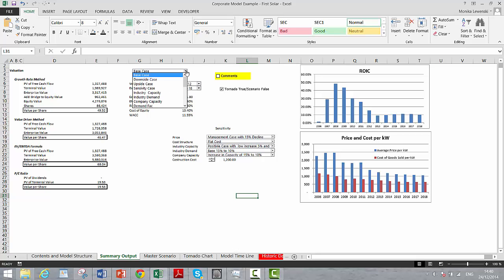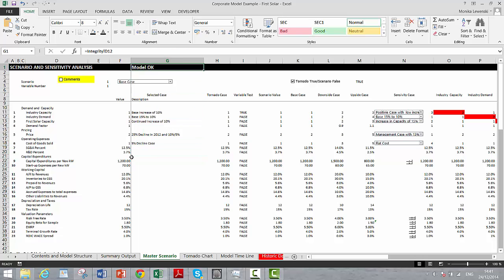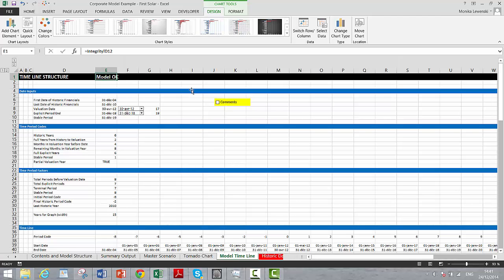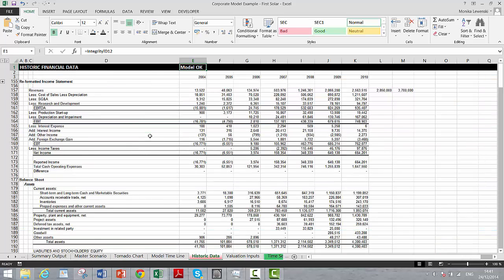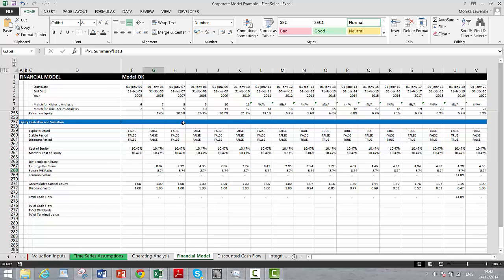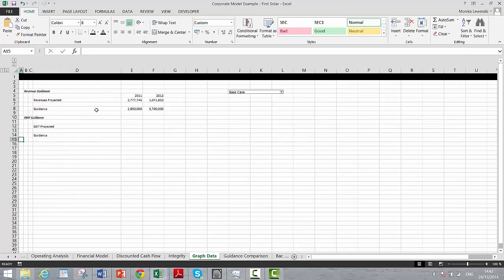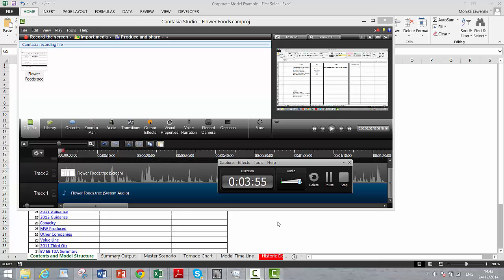Corporate Model Example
Illustration of assumption development for corporate model